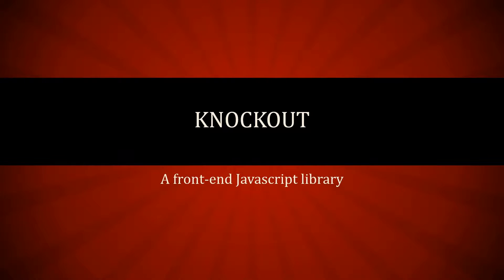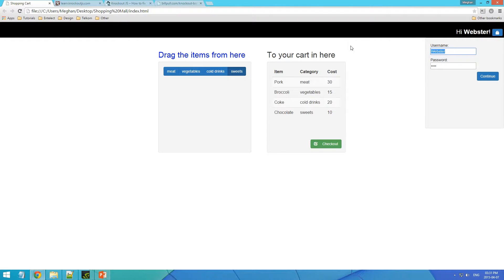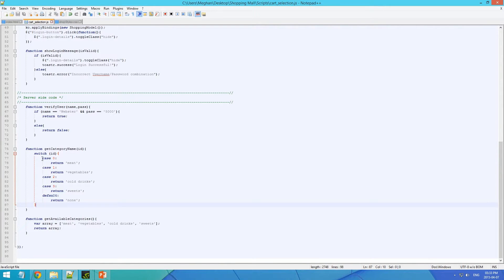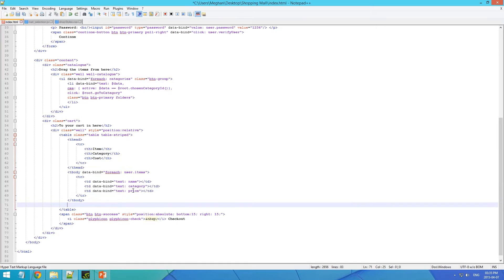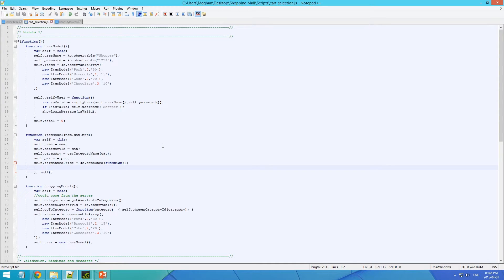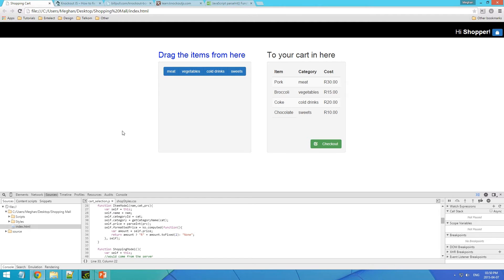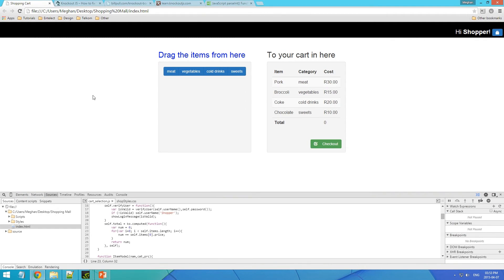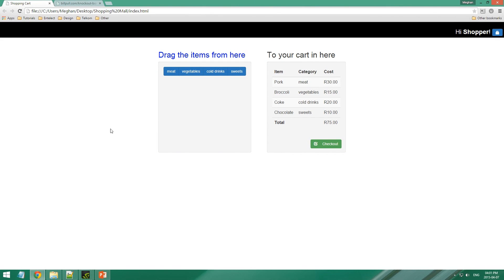Knockout JS | Tutorial Part 1